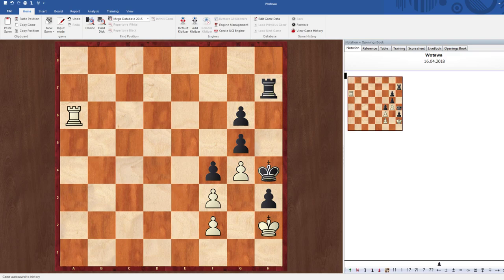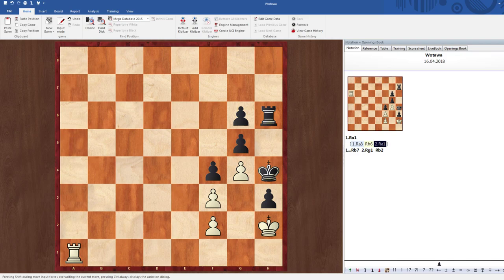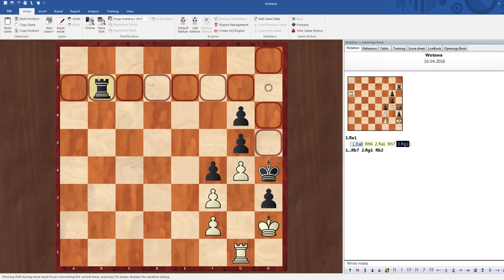Amazing Chess Puzzle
This is a pretty amazing and cool chess puzzle that inspired me in chess. It looks very simple, but you would be surprised how many people it stumps. Show it to your friends and see what they think.